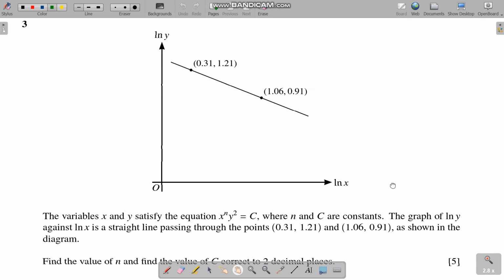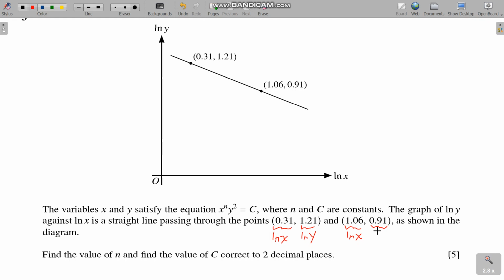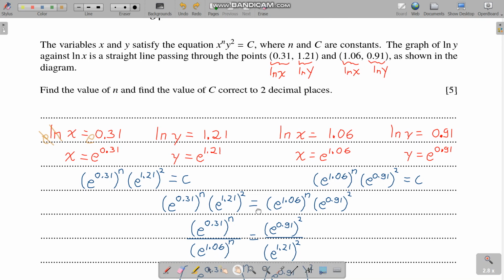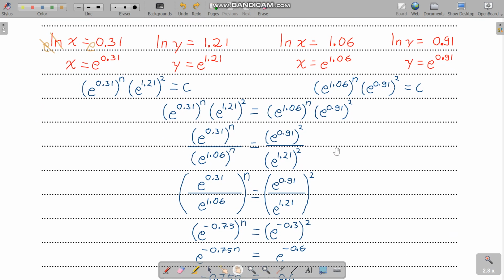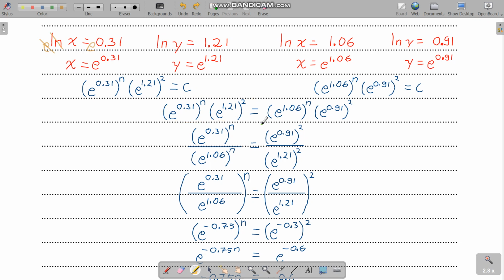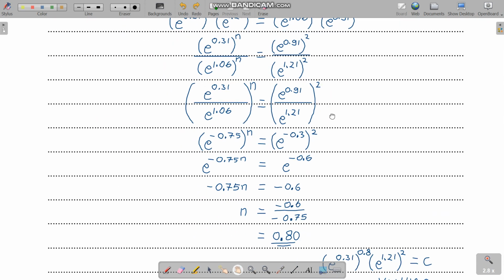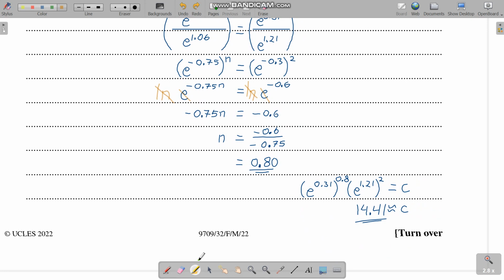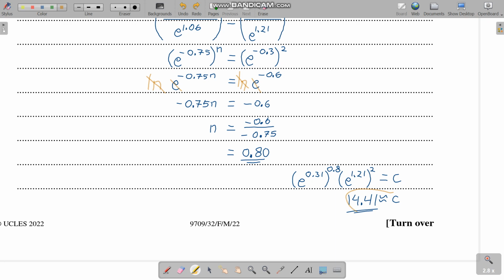9709_m22_qp_32 Q3 Topic 3.2 Logarithmic and Exponential Functions A Level Mathematics